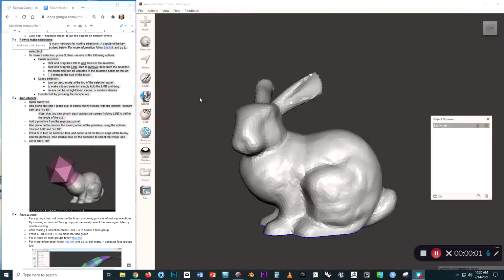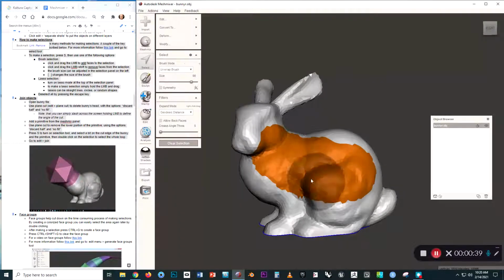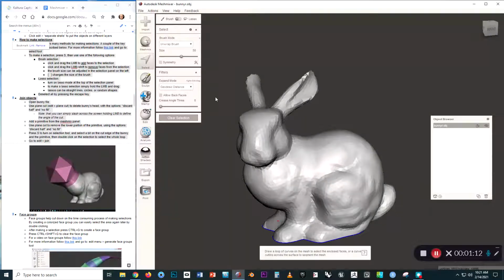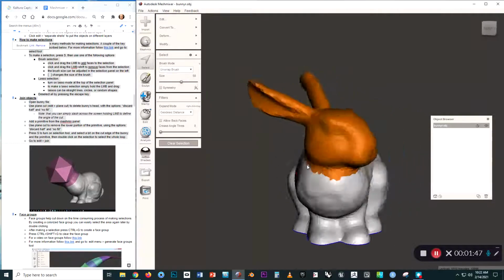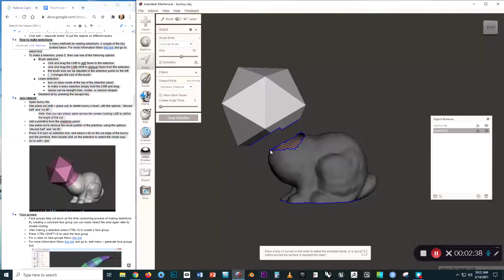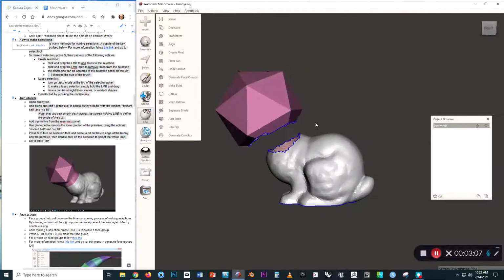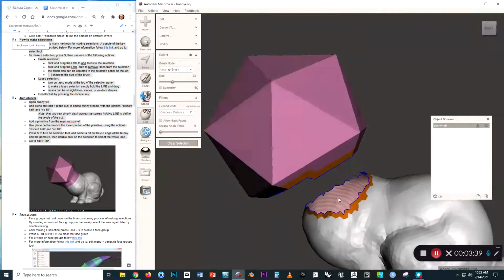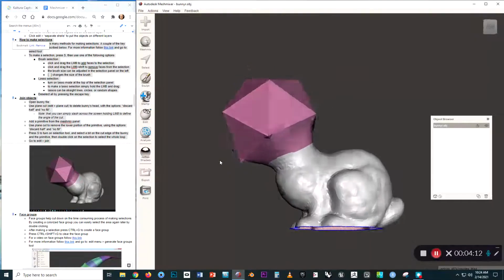Meshmixer intro - part 5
Making selections
A method for joining objects